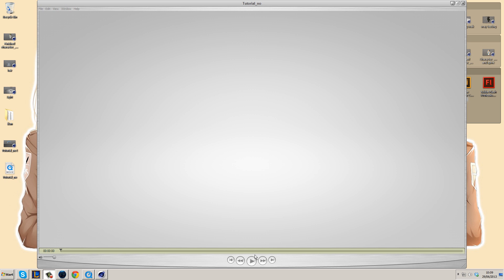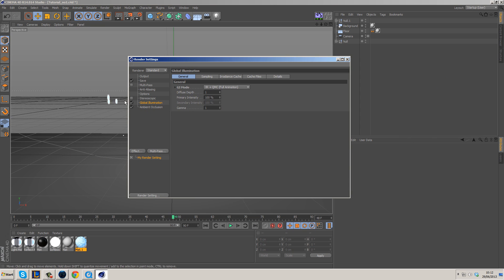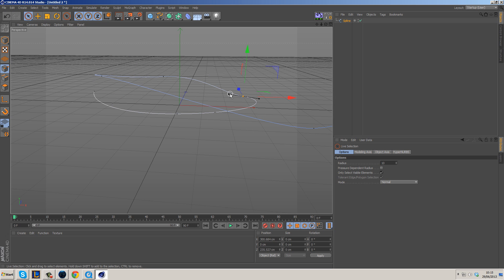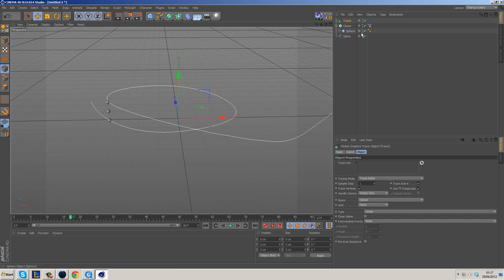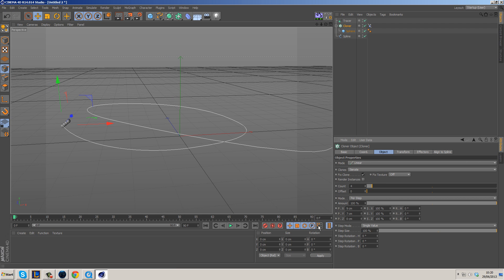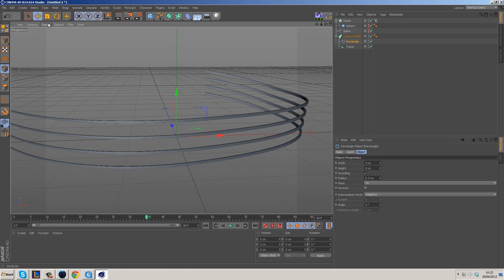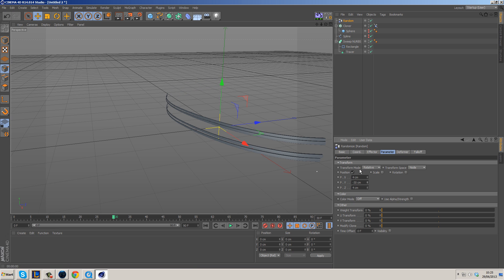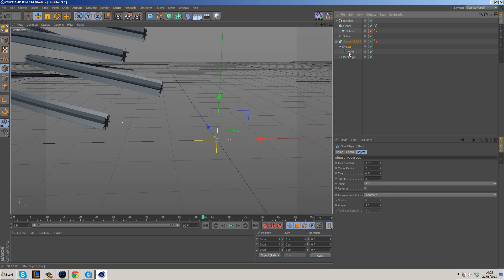Cinema 4D Motion Graphics Tutorial - Strands And Wisps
In this tutorial you will learn how to create a cool motion graphics style of animation, very simple but beautiful to look at.